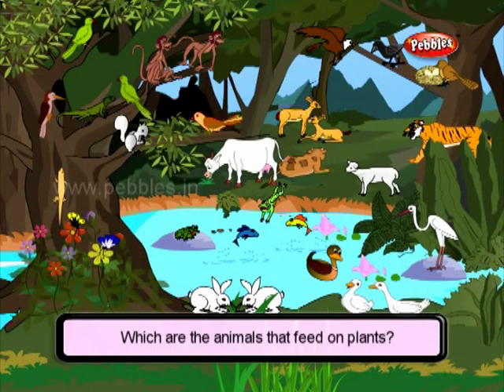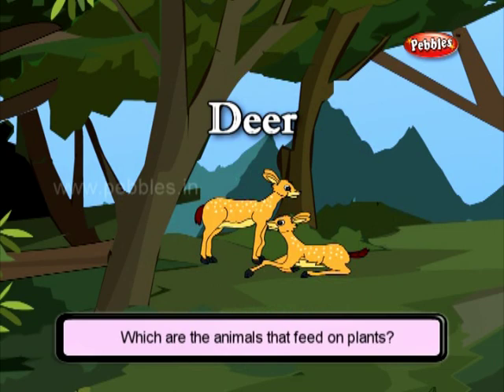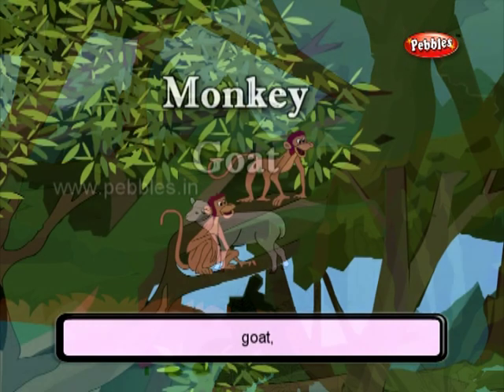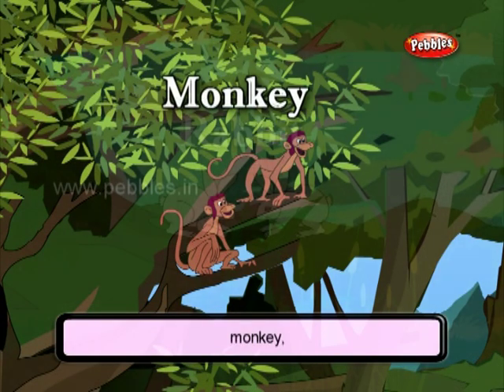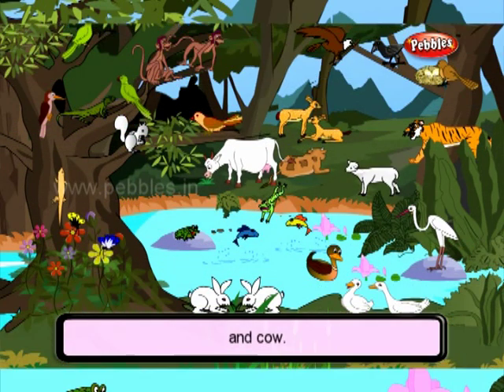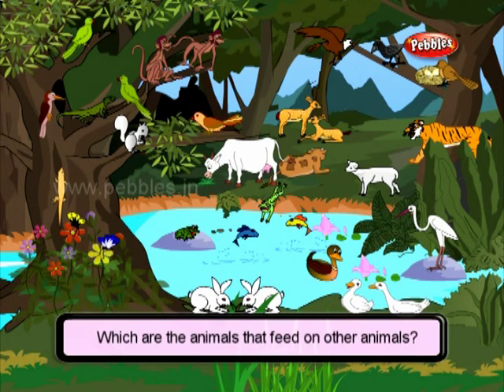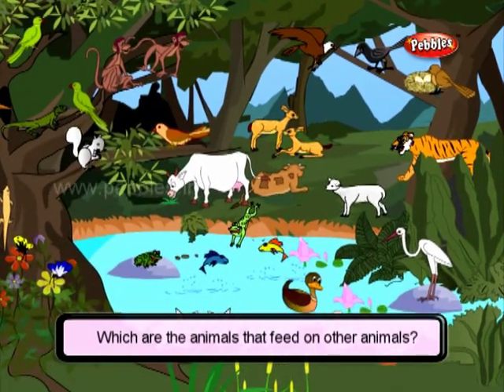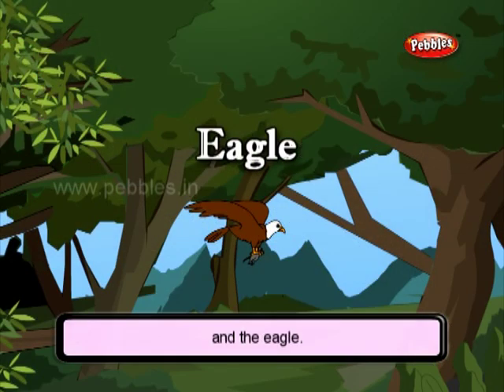3rd Std Science - Samacheer Kalvi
Pebbles holds a Huge Catalog in English and other Regional Languages. Wide variety of contents under various, interesting Genres in both 2D and 3D Style and for the people of all walks of life. TN 3rd Std Science, an audio visual help tool to the students based on the common syllabus introduced by Tamil Nadu under Samacheer Pattern is the first one which explains the concepts in a simple and excellent way. Each lesson is dealth extensively with adequate explanations, pictorial inferences and commending voice over for a better understanding of the concepts visualized.

SCRIPT
Animals around Us: Look at this pictures, shall we list out the animals and birds in this picture?
What are the birds found in this water.? Thea are Duck and the Crane.
What are the animals that crawl? It is the Chameleon.
Which is the biggest animal in this picture? It is the cow.
Which is the smallest animal in this picture? It is the Squirrel. Which are the animals that feed on plants? They are the Deer, Goat, Monkey, Rabbit, and Cow.
Which are the animals that feed on the other animals?
They are the tiger and the eagle.
Which are the animals that feed on both plants and animals? It is tte Eagle.
What are the birds that can be kept and grown at home? It is the Parrot.

FISH
Fish use their boat shaped body to swim in water. Fins are moving the their body. They help the fish to move forward. These help the fish to turn around and move. The tail helps the fish to change their direction. Gills are opening and closing near the head. These are present inside the gill cover. They help the fish to breathe.

FROGS
Frogs live in both land and water and when they are in the land they take air through the nostril into their lungs and breathe. Frog use their skin to breather when they are in water. They use the hind legs to hop on land. We web present in the hind legs help them to swim the water/

BIRDS
Birds fly in the sky. It flies as if it were floating on water. Things that are lighter float on water. The body of a bird is a boat shape. It is of less wait. Their bones are hallow and light. Like fish birds also use their tail to change the direction. They use the wings to fly. All birds are not similar. Based on their feeding habits birds and animals have different types of beaks, teeth, and legs.

BEAKS
Woodpecker- the strong pointed beak of the wood helps in to make holes on the tree where they get worms. SPARROW - The short beak of the sparrow helps it to feed on insect. Parrot- The parrot has a hooked beak to crack seed nuts and fruits. DUCK -  The flat shot and flat beak of the duck helps it to separate  food from water. EAGLE- The  sharp and hooked beak help them to tear the flesh of the dead animals.

Share and leave you comments if you like our Videos.